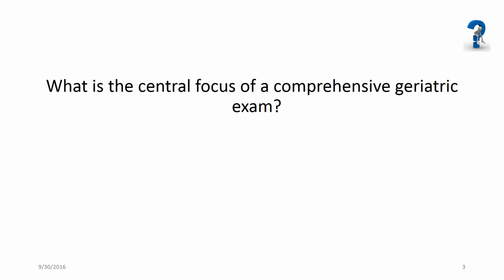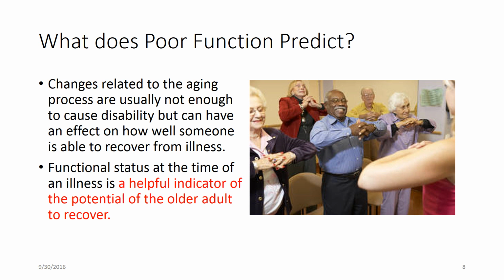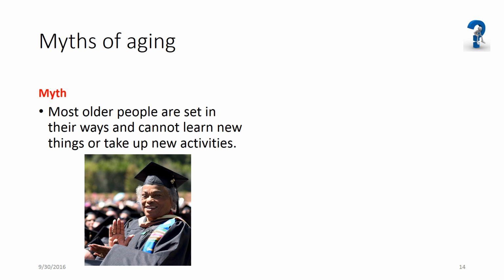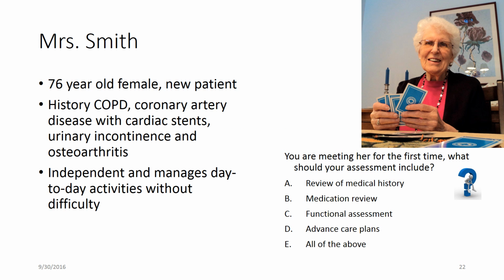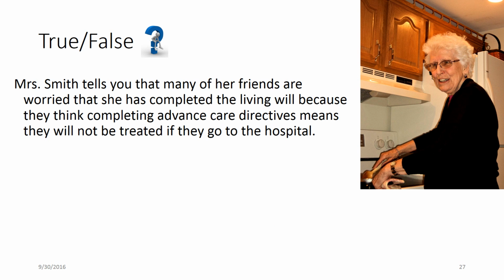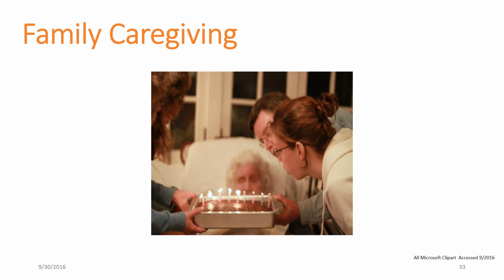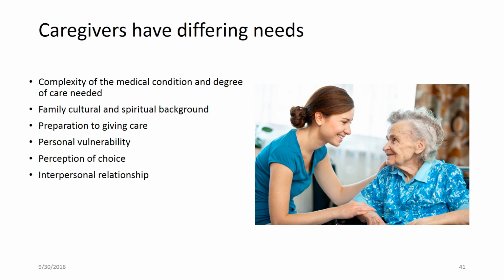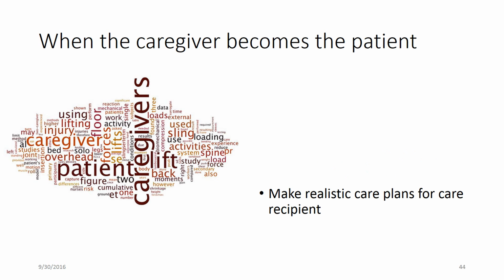TrvJ6scQxybAbpmpBwYJ Geriatric Core concepts 10 2